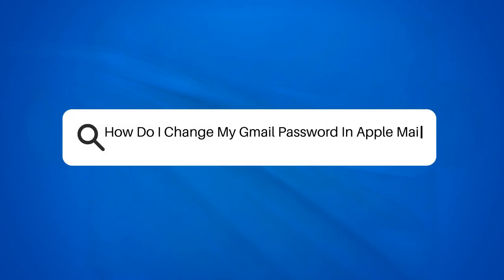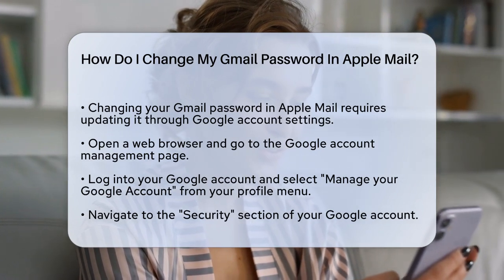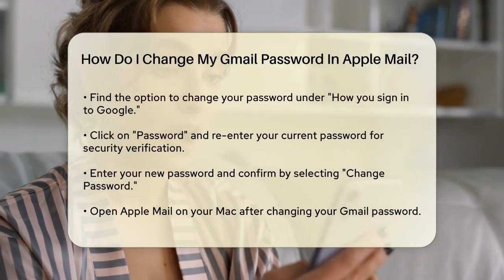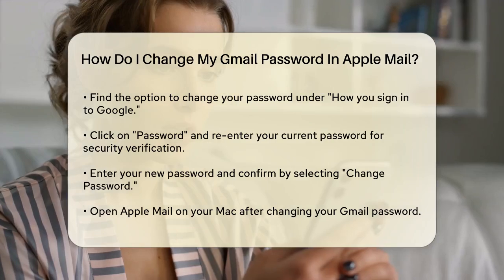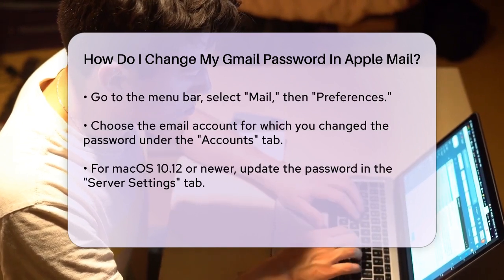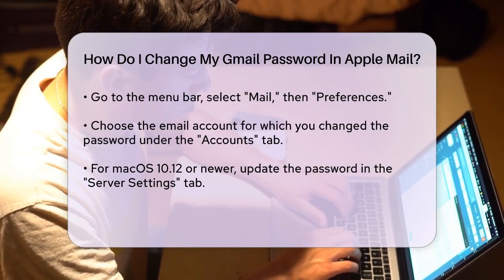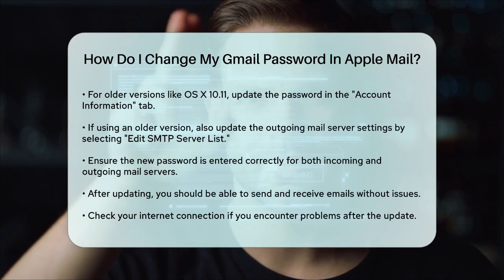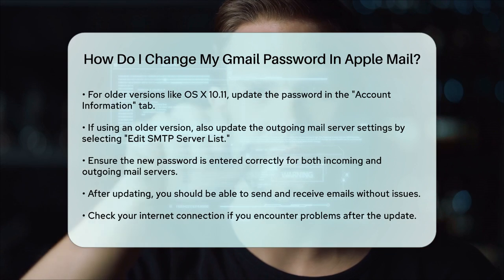How Do I Change My Gmail Password In Apple Mail? - TheEmailToolbox.com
How Do I Change My Gmail Password In Apple Mail? Are you looking to keep your Gmail account secure while using Apple Mail? In this detailed video, we walk you through the entire process of changing your Gmail password and updating it in Apple Mail. We’ll guide you step-by-step, ensuring you understand how to manage your Google account settings effectively.

First, you’ll learn how to access your Google account management page and navigate to the security settings. We’ll show you how to change your password safely while keeping your account protected. After updating your Gmail password, the next crucial step is to ensure that Apple Mail reflects this change.

We’ll provide clear instructions on how to access the Preferences menu in Apple Mail and update your password for both incoming and outgoing mail servers. Whether you’re using a newer version of macOS or an older one, we’ve got you covered with specific steps tailored to your system.

By the end of this video, you'll have the confidence to manage your Gmail password and maintain a secure email experience in Apple Mail.